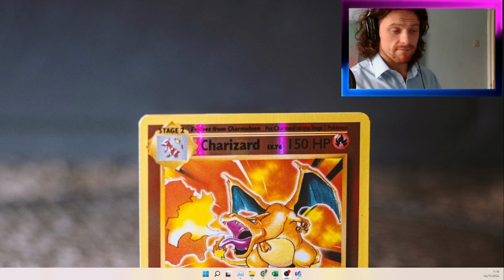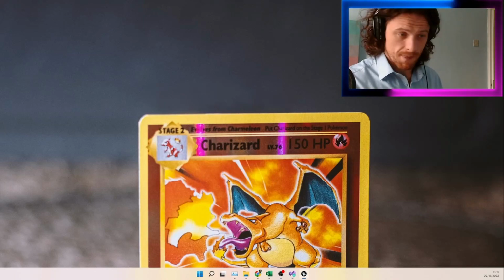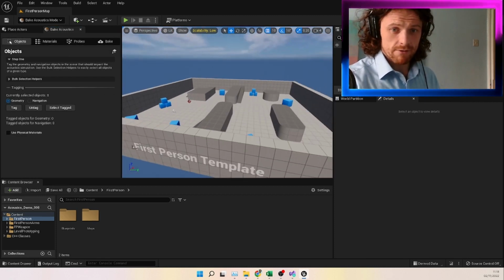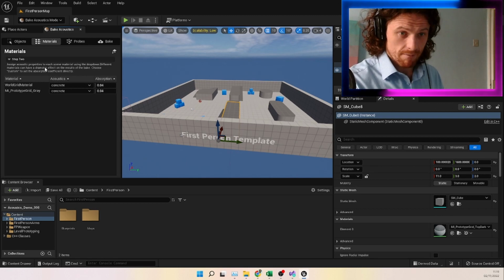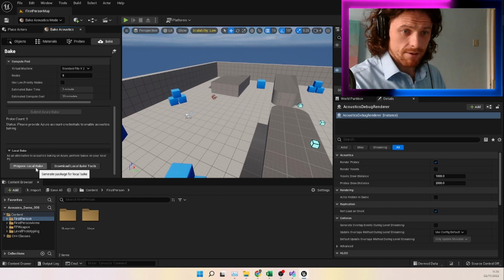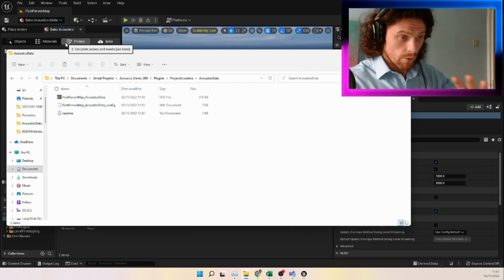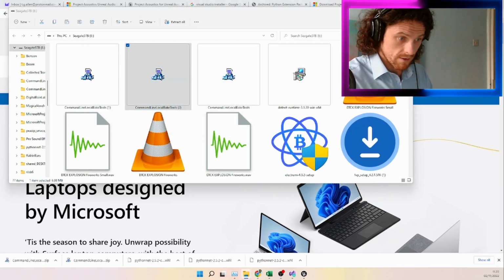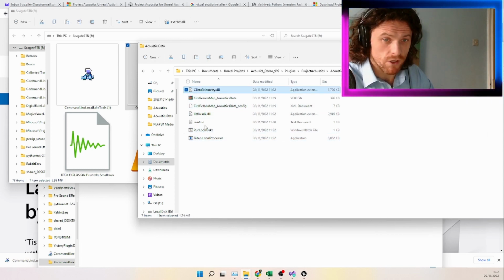How to set Up Project Acoustics 3 First Bake